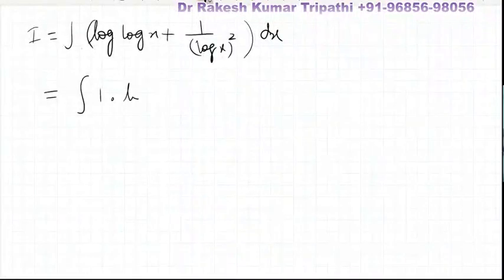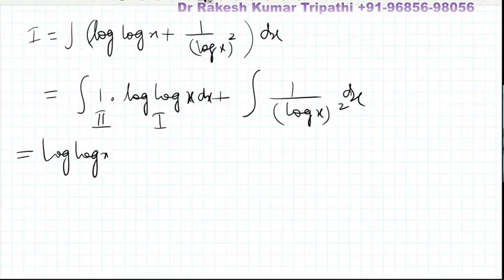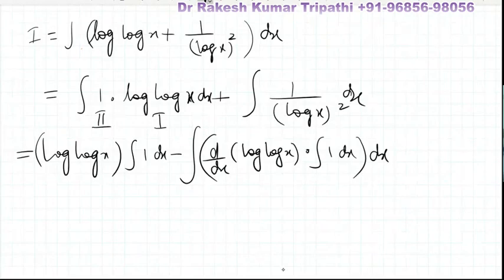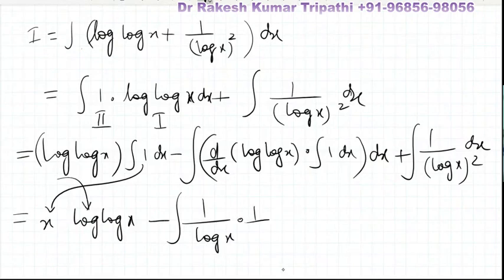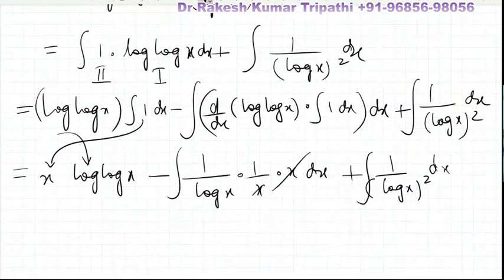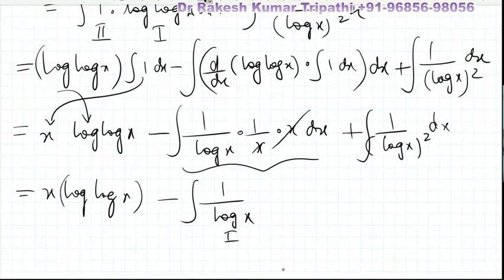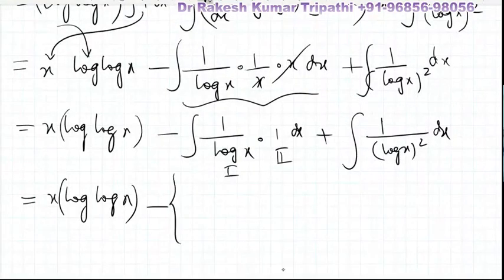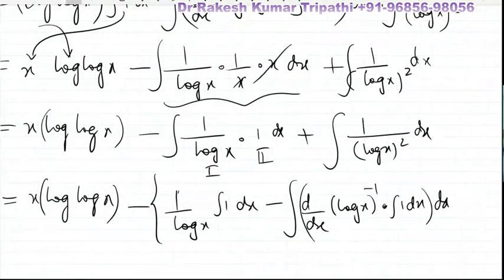INTEGRAL OF (loglogx+1/(logx)^2) | CLASS 12 | IIT JEE